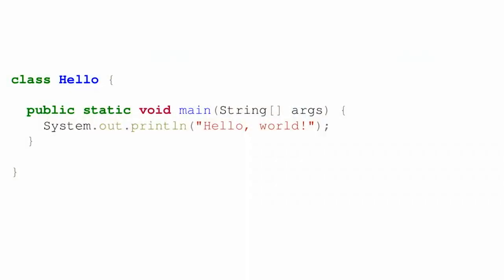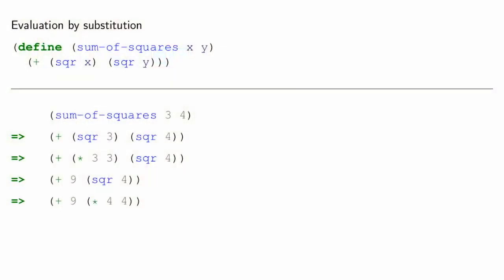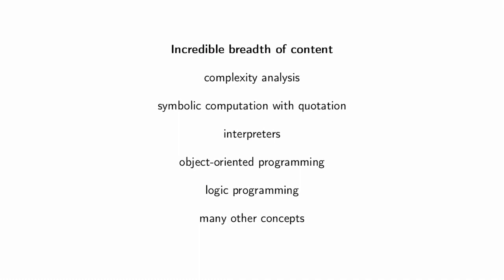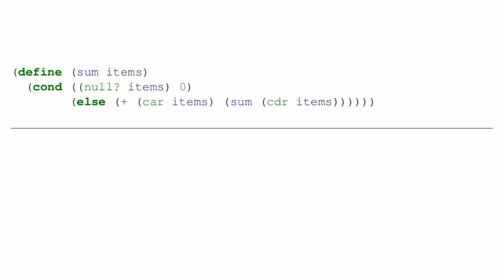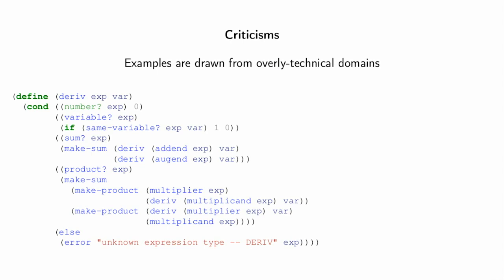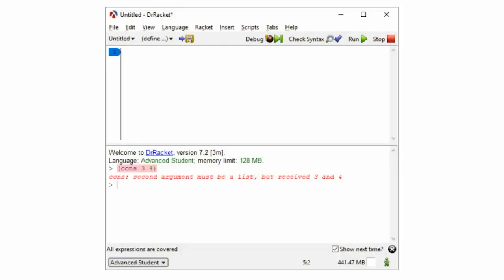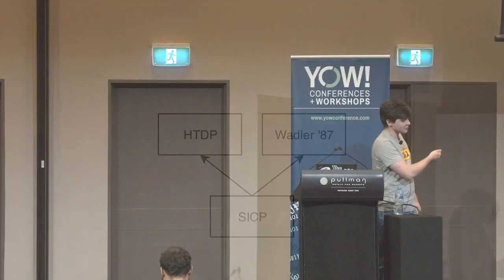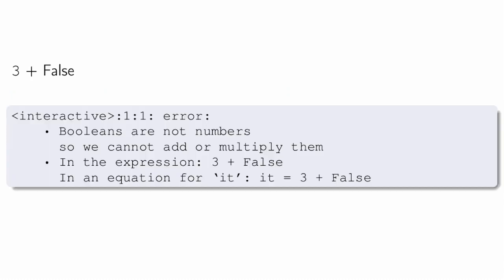Functional Programming in Education • George Wilson • YOW! 2019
This presentation was recorded at YOW! Lambda Jam 2019.

George Wilson - Enthusiastic Functional Programmer

ABSTRACT
This talk looks at how functional programming has been used in tertiary education, and how it could be used in the future. In 1985, Abelson and Sussman's course Structure and Interpretation of Computer Programs made enduring contributions to the art of educating programmers. How to Design Programs later refined some of these ideas, with a new emphasis on decomposing problems and designing solutions. I argue further improvements could be made. In particular, by using a typed functional programming language like Haskell.

This talk will suggest approaches and recommend resources that could be used in the modern education of undergraduate programmers. Such recommendations are also applicable to industry programmers looking to learn functional programming or organisations looking to develop internal training material. [...]

RECOMMENDED BOOKS
Eric Normand • Grokking Simplicity •
Daniel Higginbotham • Clojure for the Brave and True •
Ulisses Almeida • Learn Functional Programming with Elixir •
Neal Ford • Functional Thinking •
Petricek & Skeet • Real-World Functional Programming •
Venkat Subramaniam • Functional Programming in Java •